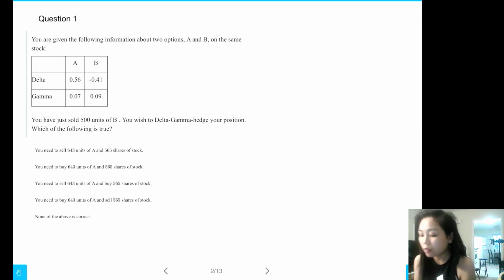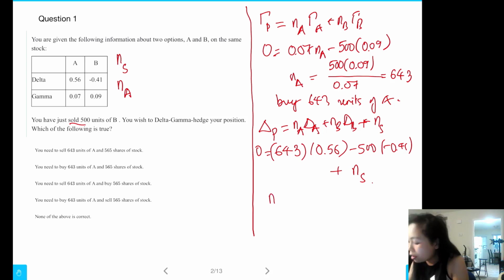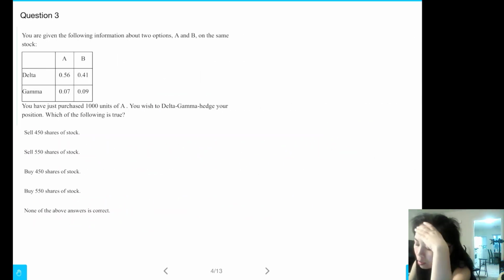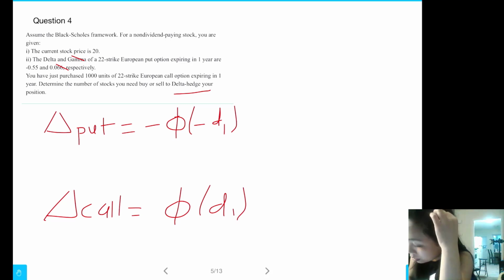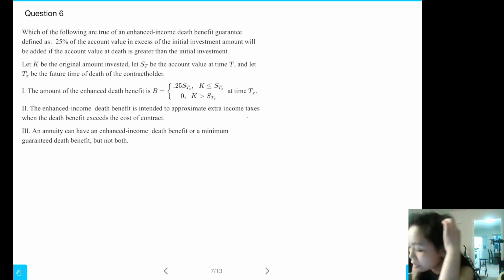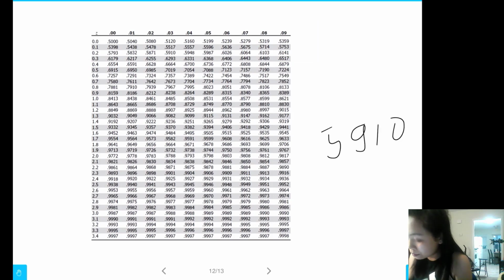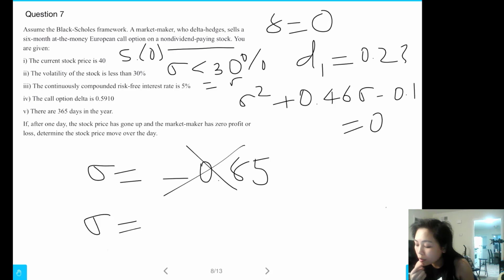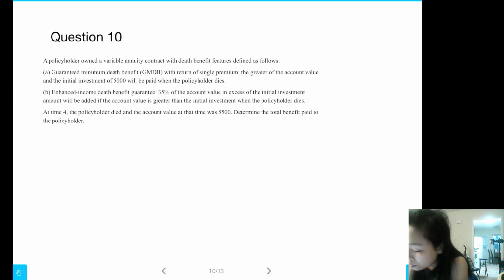IFM 10B Practice problem